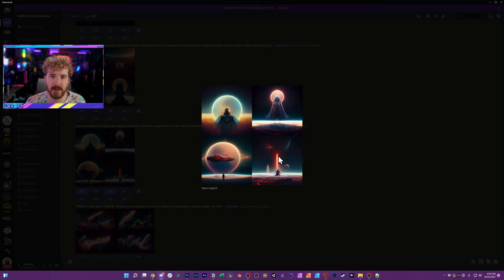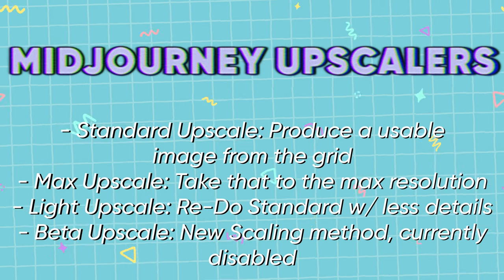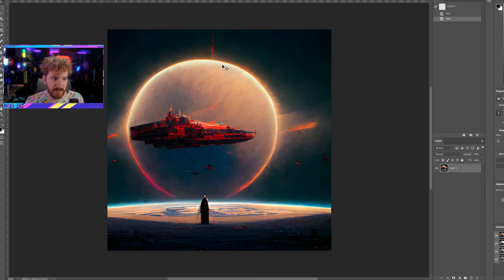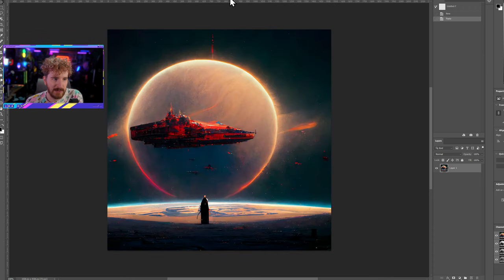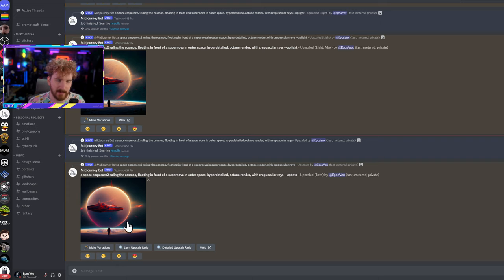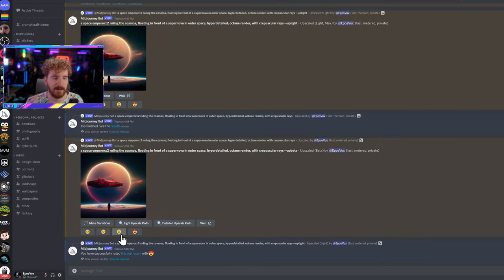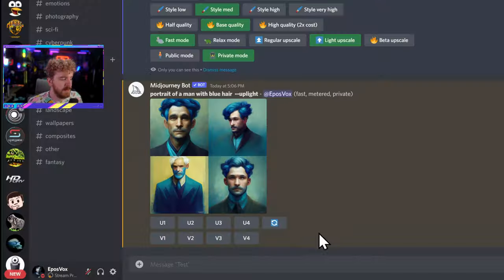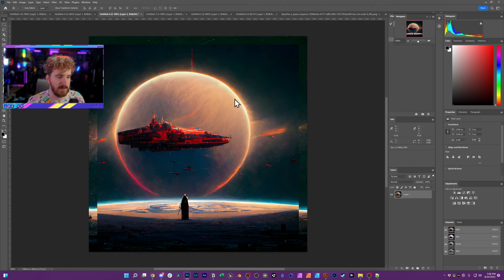MidJourney Tutorial: Understanding MJ's Upscalers & When to Use them | Upscaling AI Art (Part 1)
Images coming out of MidJourney aren't exactly the most high-resolution, BUT thankfully MidJourney provides a... lot of confusing upscaling options to use. This video dives in on MidJourney's different upscaling options, how and when to use them to get the results you want. In a future video, we'll dive in on third-party upscaling techniques to take your art the last mile towards actually being usable for prints and apparel.

TIMECODES:
00:00 the limitation of AI art tools
01:30 Looking at MidJourney's rendered resolutions
02:55 Different types of upscalers within MidJourney
05:12 Upscale vs Light Upscale (LightScale / UpLight)
06:55 NEW Beta Upscaler?
08:10 Re-Roll Upscales?
09:37 Rating your upscales to tune the AI
10:10 Do you NEED Max Upscale?
13:07 Setting default scaling settings in MidJourney
14:55 Demo use of using these different upscalers for final art